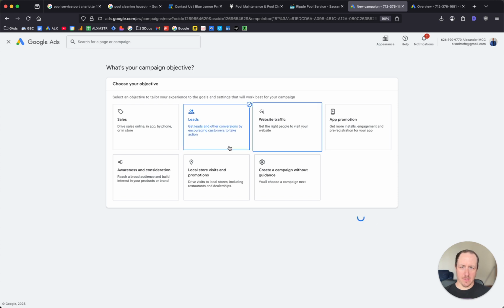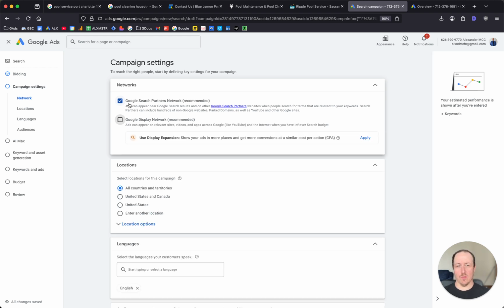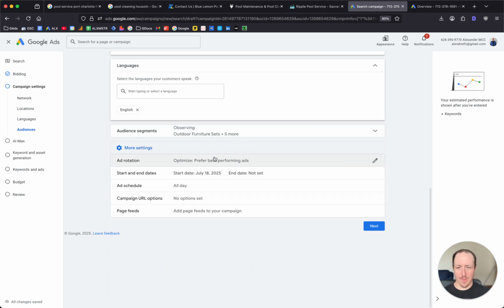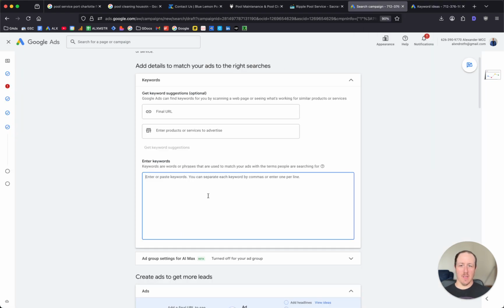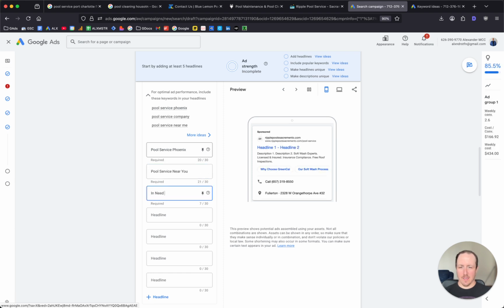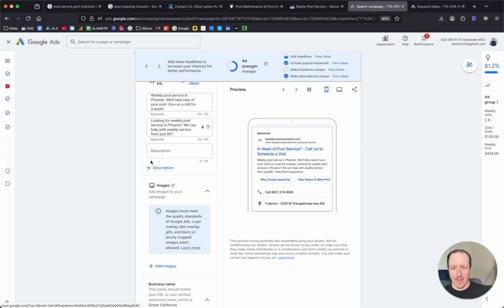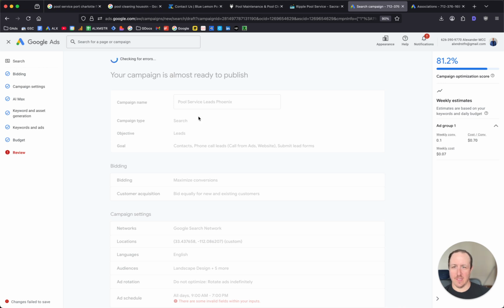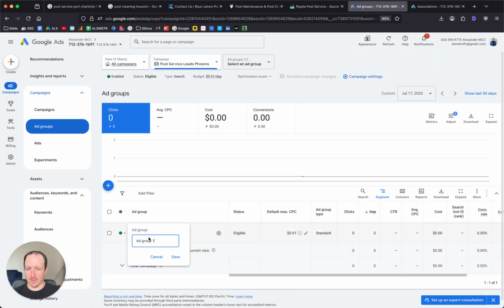How To Get Pool Service Leads With Google Ads (Every Day)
✅ Want more pool service leads? Let's talk

In today's video, I'm going to walk you through how to get leads for your pool service or pool cleaning business using Google Ads.

I'll show you why you should be running ads and how many of your competitors are wasting money on keywords that will never convert.

We'll also look at why so many landing pages fail to get leads and I'll show you an example of one that converts really well.

A big part of this video is a quick tutorial where I'll walk you through setting up a Google Ads campaign step-by-step to get leads every day.

The organic search results are filled with huge brands and directories, which is why running ads is one of the best ways to get your phone to ring.